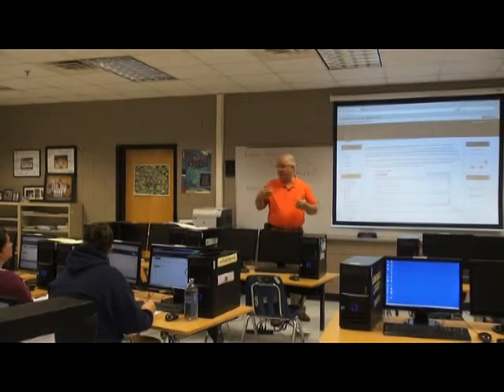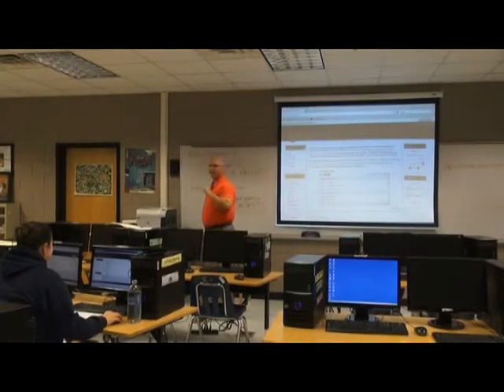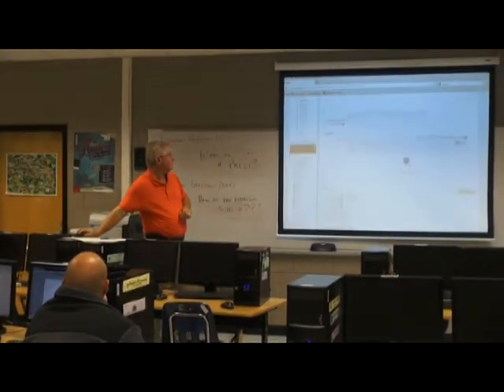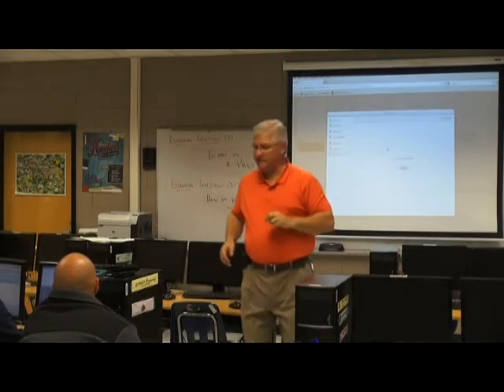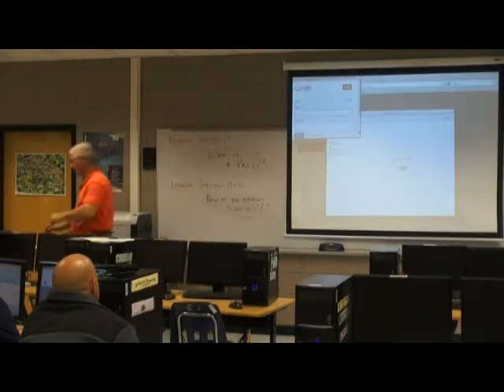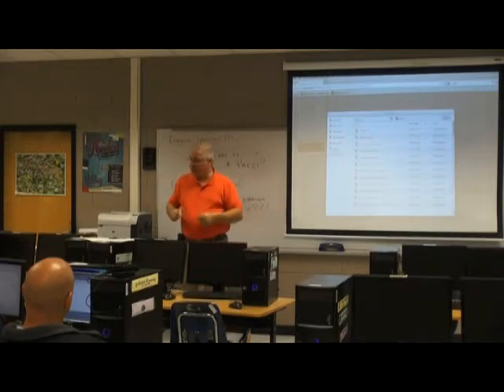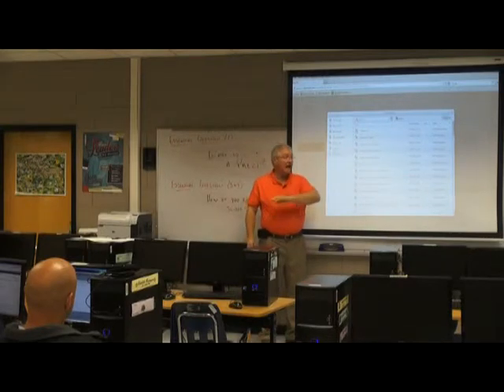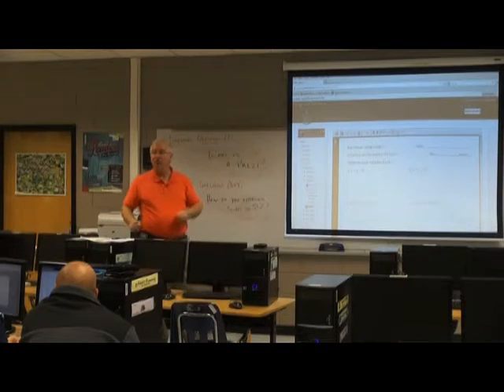TechCat Training Video #1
This 1-hour video will provide teachers with the step by step procedures to begin developing their online classroom presence using Moodle.